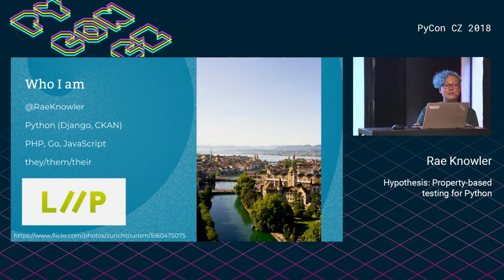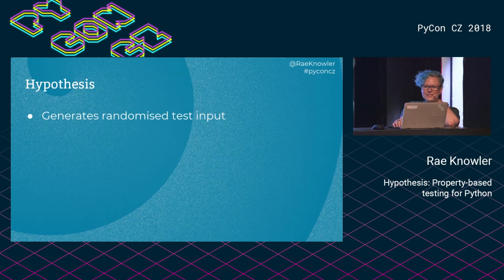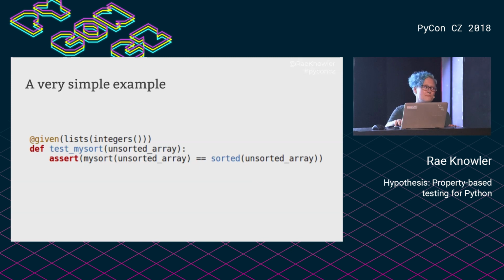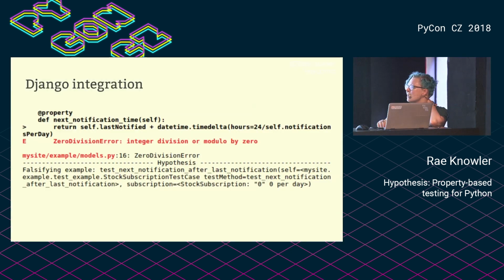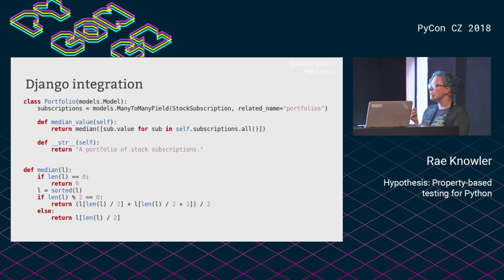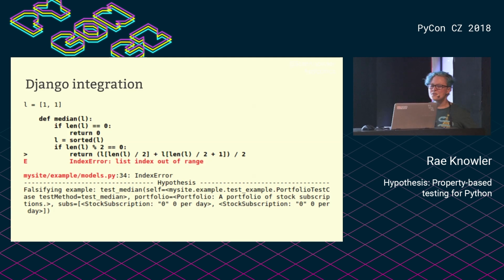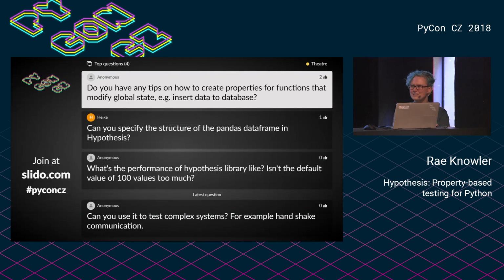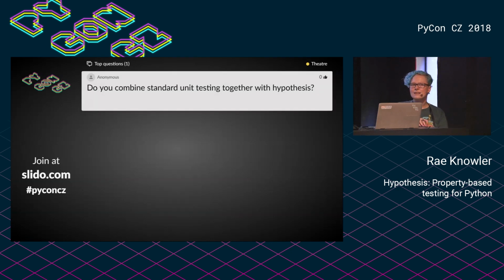Rae Knowler: Hypothesis: Property­-based testing for Python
We all know we should be writing tests, but coming up with tests for every edge case is hard work and you will inevitably miss some. Tell Hypothesis what kind of data your tests need and let it explore that space. When it finds a bug, it finds the simplest case where your code fails.

In this talk, I'll show you how to use Hypothesis in your projects to find more bugs than you would imagine.